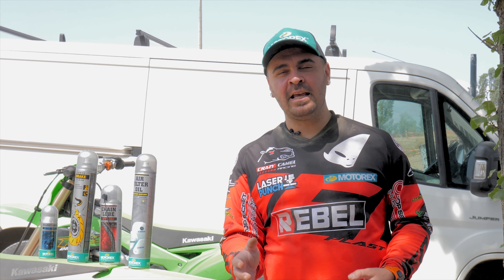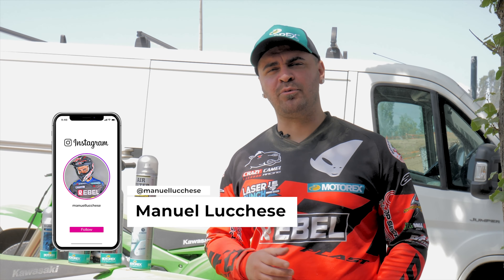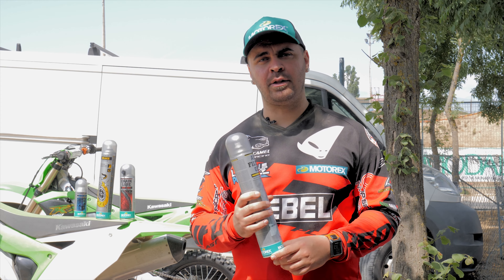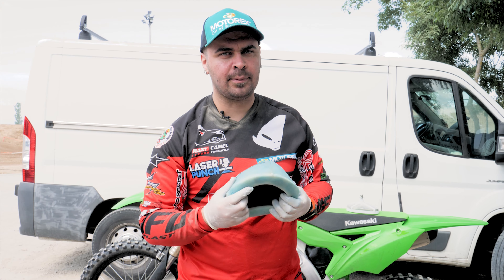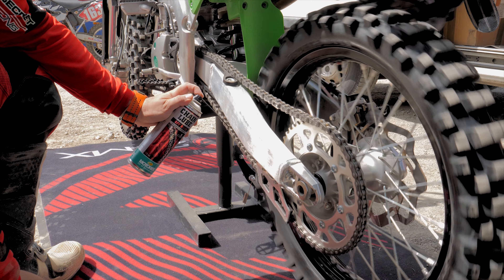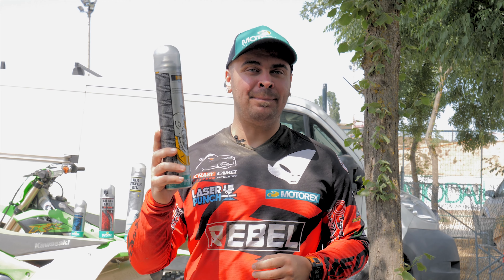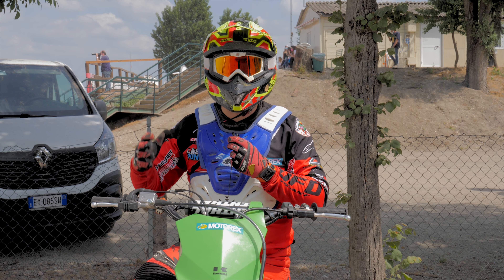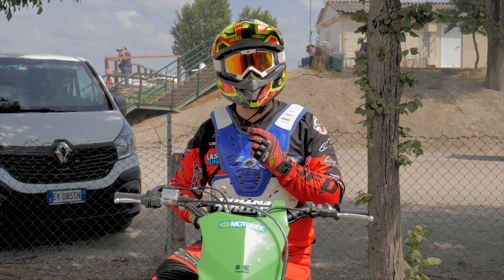Motocross Track Service Tips! Lockdown is finally over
Sharing with you some of the most useful tools I always keep in my van when I go training. This is the fundamental combo to always be prepared for a good motocross or enduro training session.

Shot with: Panasonic GH5 and Sony AX-53
Edited in: Premiere Pro
Editor: Giacomo Lucchese